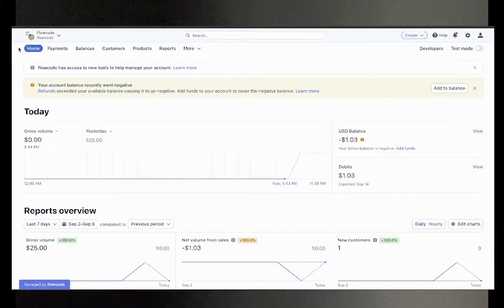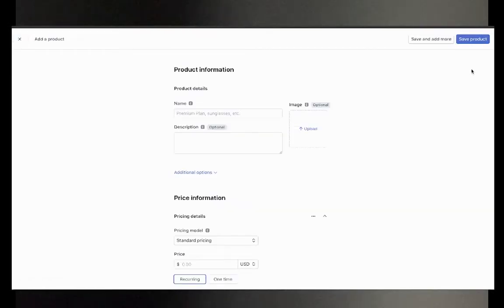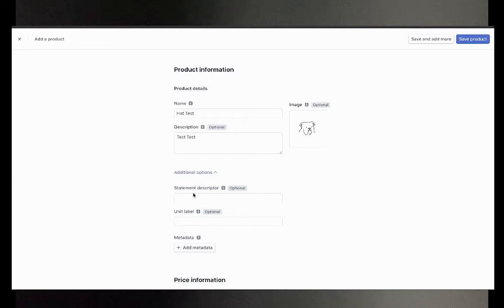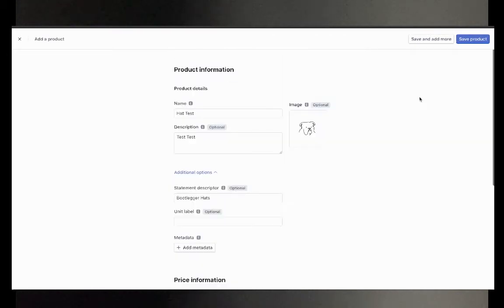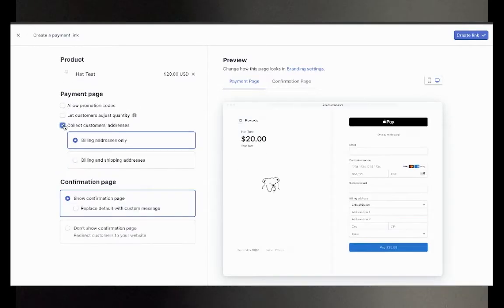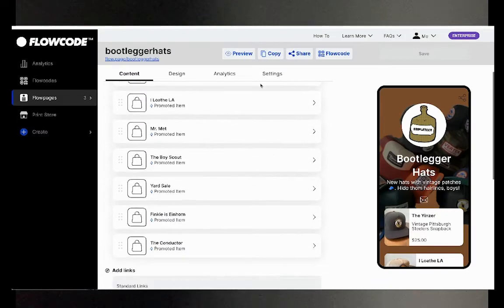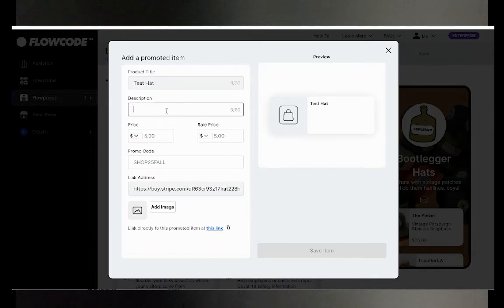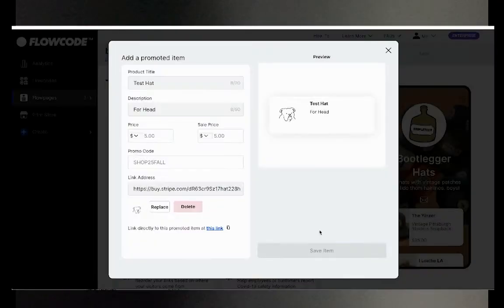How To create products to sell through Flowpage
With Flowcode Commerce, you can complete purchases straight from your Flowpage. Making it faster and easier to convert leads into sales by reducing the number of clicks it takes to complete purchases by 50%.